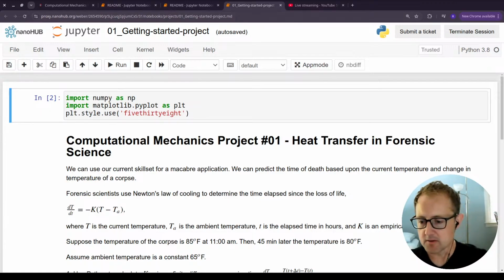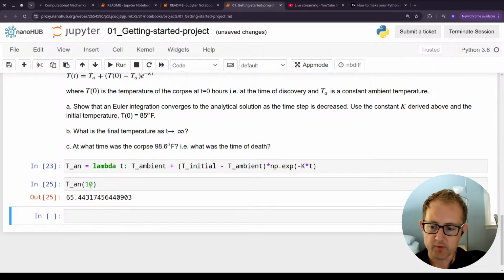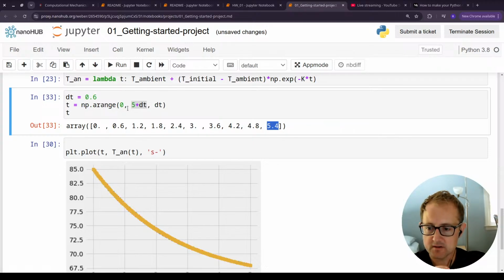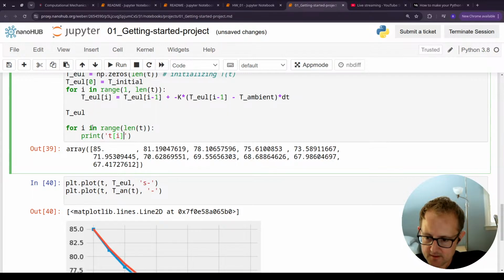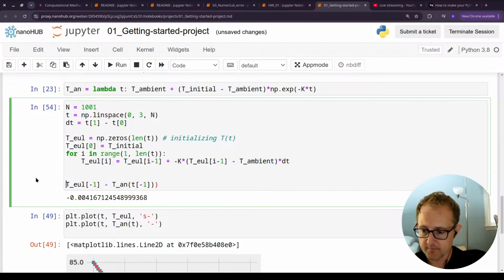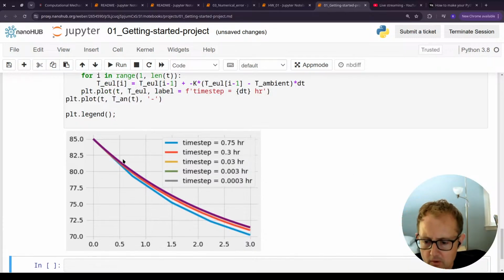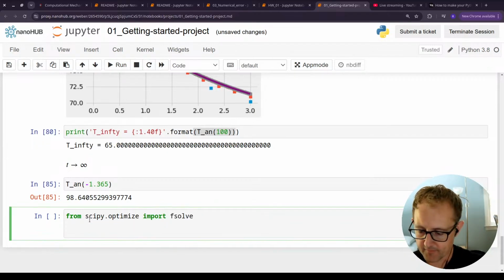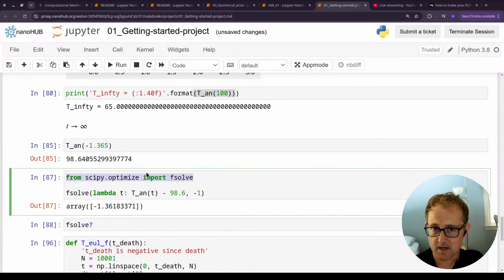ME3255 - Summer25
These are streams to discuss our ongoing study of computational mechanics over the Summer `25 5-week course.